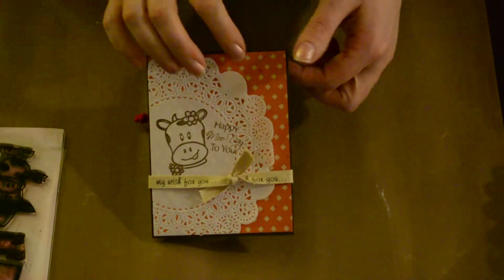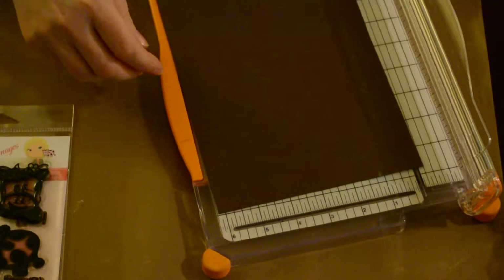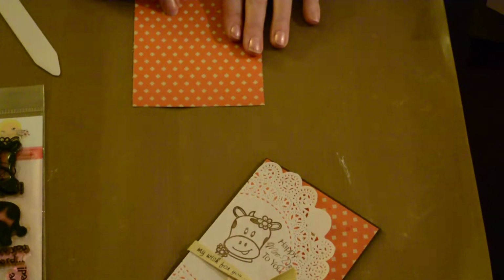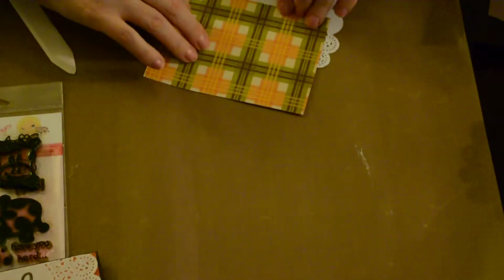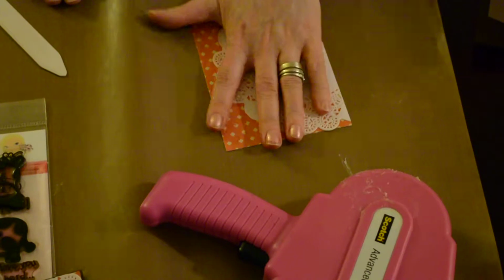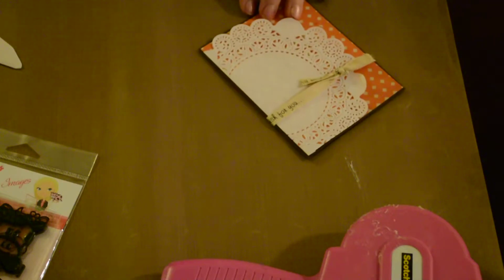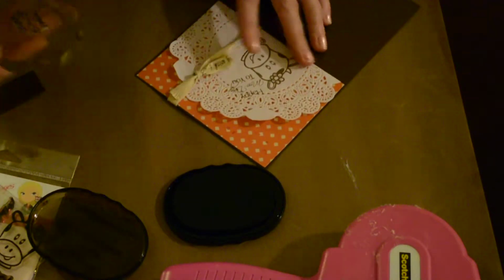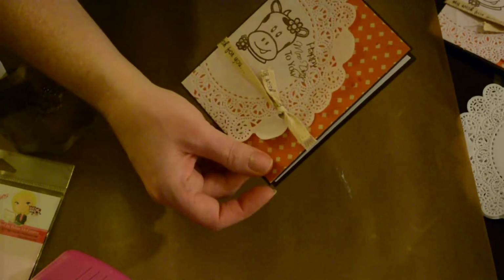Tutorial Tuesday #8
Simple, Quick Card using Doily.